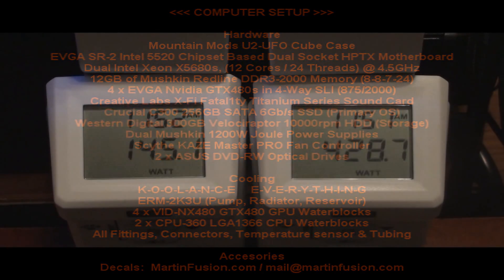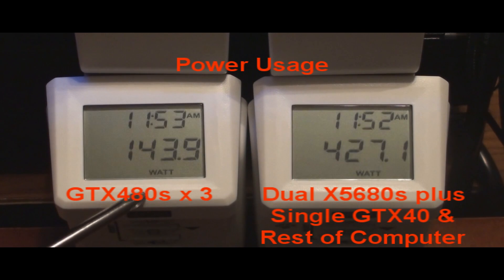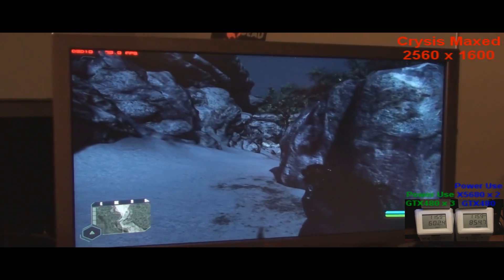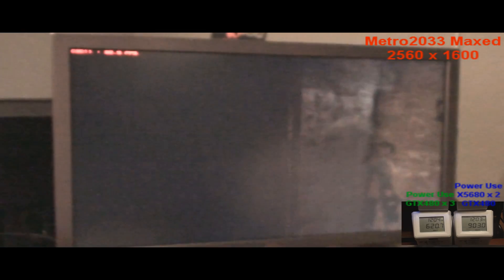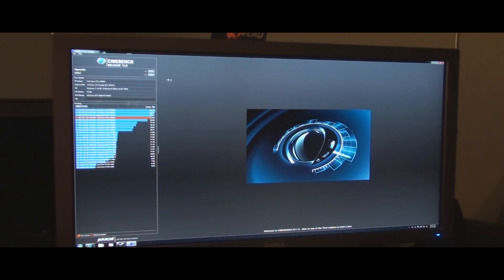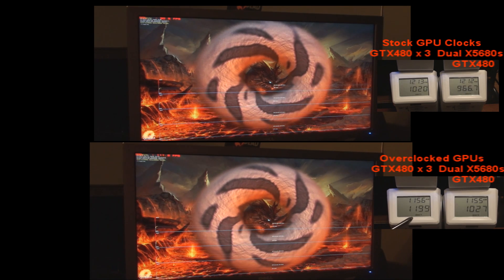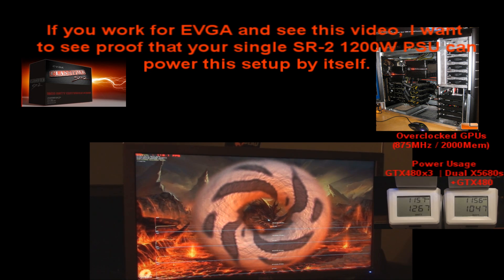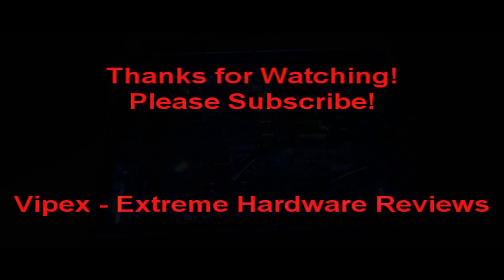Power Consumption: EVGA SR-2, Dual X5680s, 4-Way GTX480 --Overclocked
Ok, with my brand new circuit installed I am able to run a true test on my system as to how much power it is using.  I have found out that the power draw is more then I even first suspected!!!

A secondary question is asked to EVGA...how do they think that their SR-2 1200W PSU can power such a build as seen on the internet???  I don't think it is possible at stock settings, let alone overclocked setting.  Please watch and you shall see.